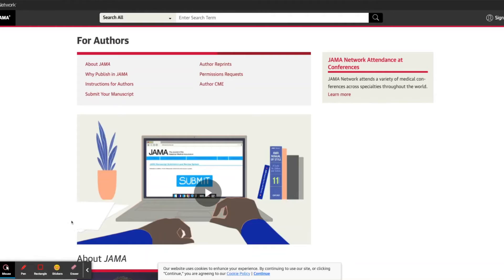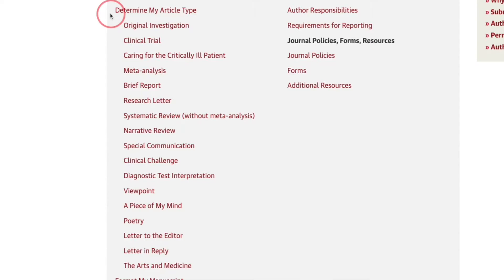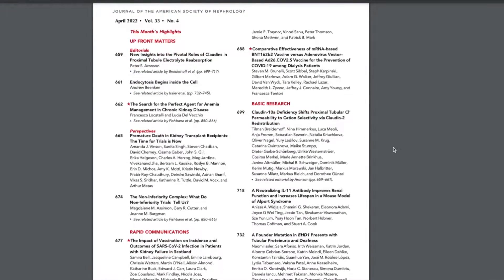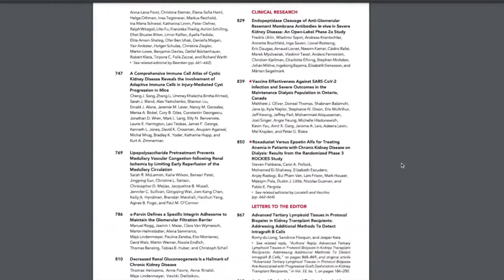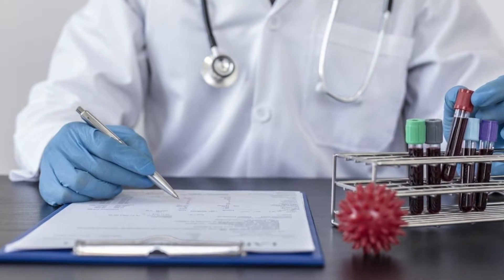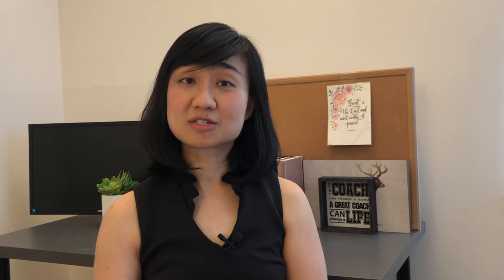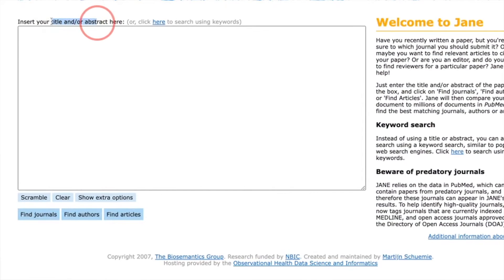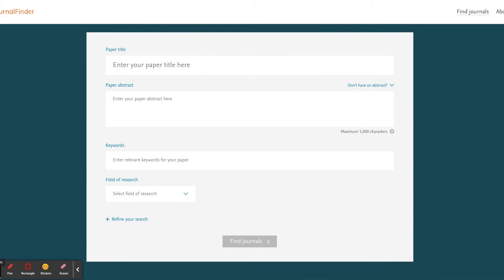How to choose the right journal for research paper | Best chance of getting accepted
How do you choose the right journal so that your research paper has the best chance of getting accepted? The goal is to find journals that are high quality and are a good fit for your manuscript. I will share my simple formula when assessing journals - A.S.S.E.T. Finally, I will talk about how you can identify predatory journals so that you can avoid them.

► TIMESTAMPS:
0:00 - Intro
0:27 - When do you start?
1:04 - Strategy #1
1:19 - Strategy #2
1:29 - A - Audience
1:53 - S - Scope
2:17 - S - Study Design
2:58 - E - Expense
4:22 - T - Time
6:04 - Predatory Journal